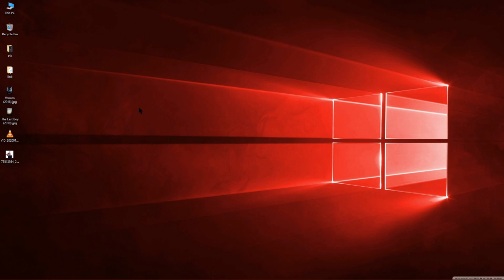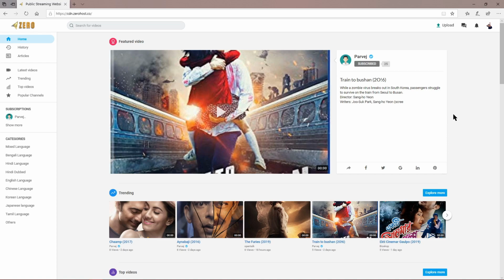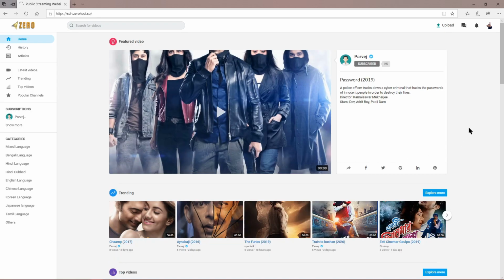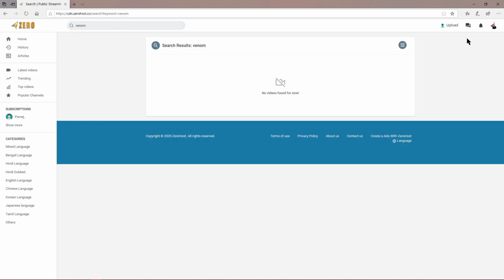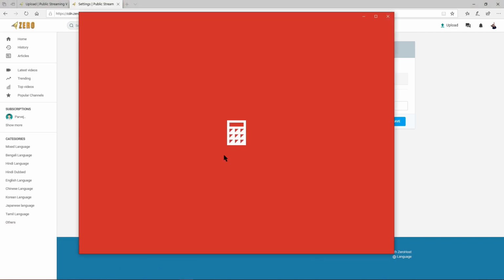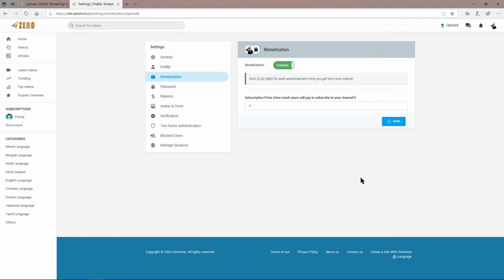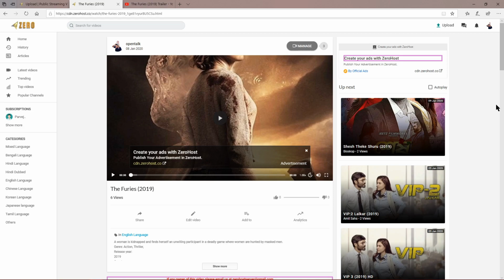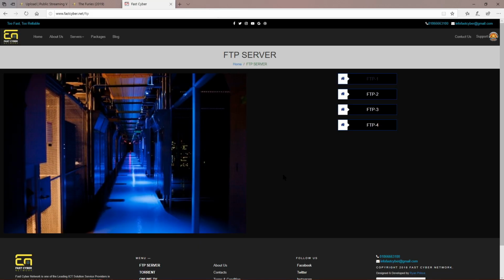Earn $20 per day just by watching movies online | Make money online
If you are a movie lover then this video is for you in this video you will see how to earn money online just by watching movies online. To know all the legit ways to make money online please visit our

Video Topic:
earn money just by watching videos
easy way to make money online
makemoney without skills
legit ways to make money